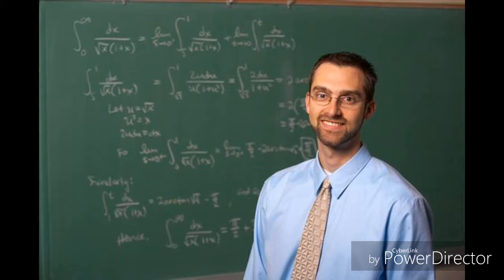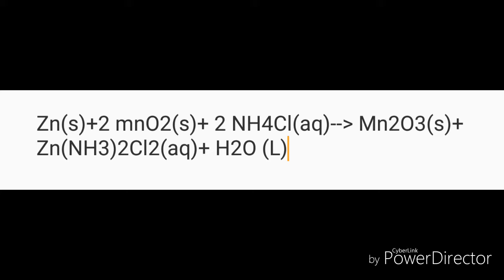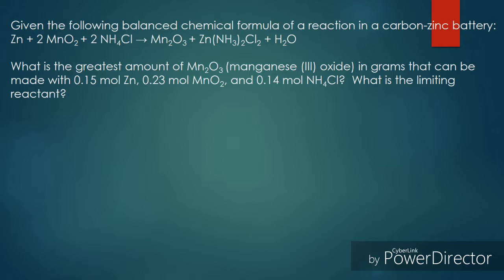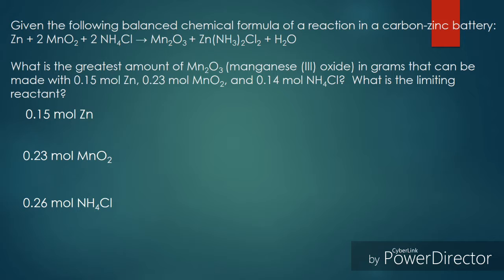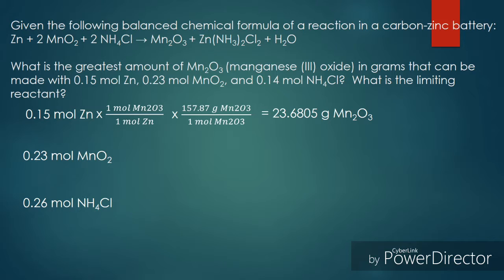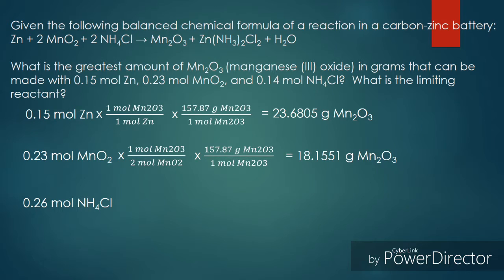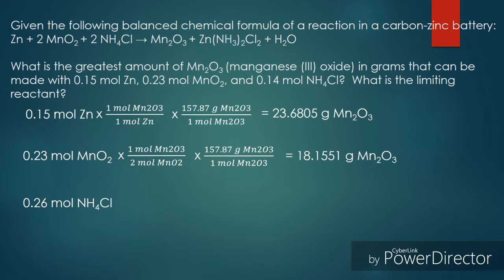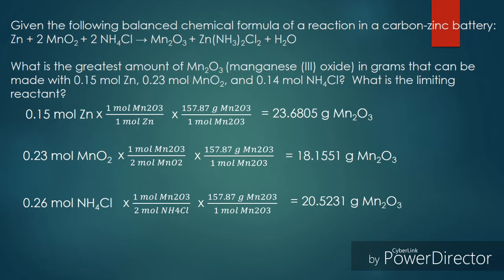Chemistry How to do a Stoichiometry Problem:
Chem Vid.